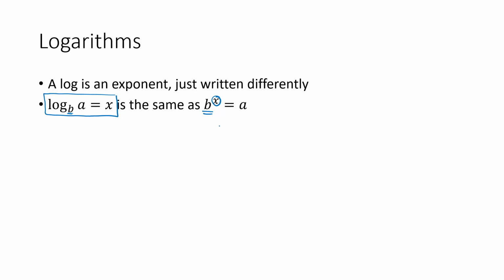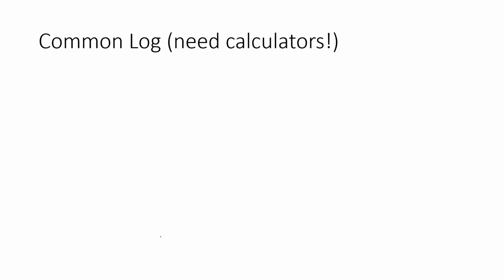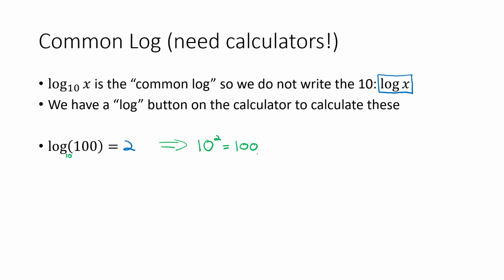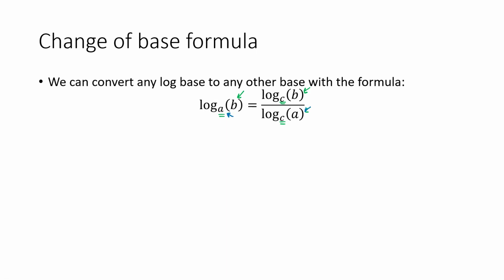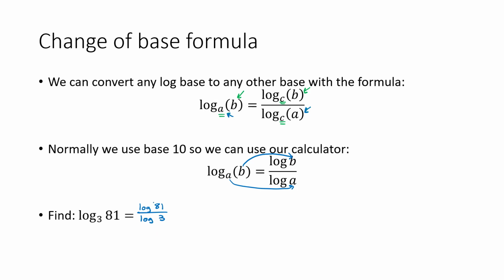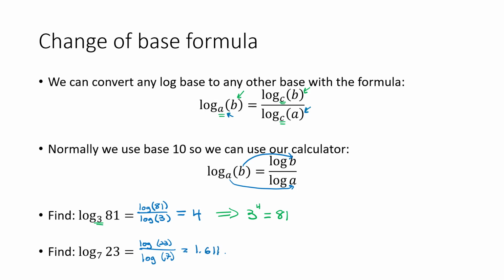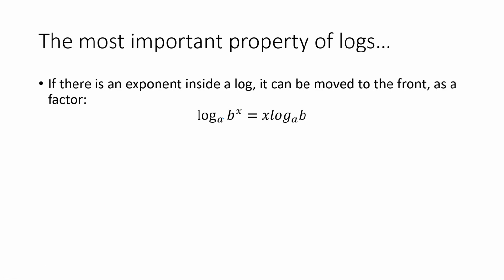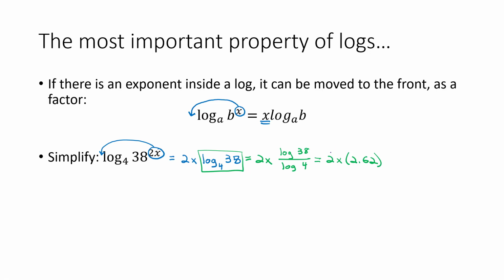Logarithmic Functions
Basics of logs: changing to exponent, using caclulator, change of base, moving exponent out front